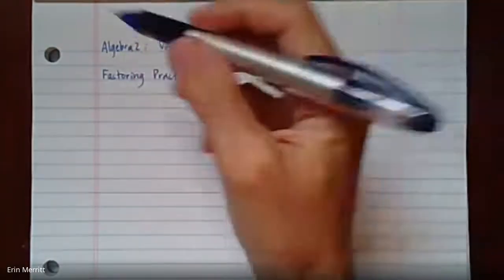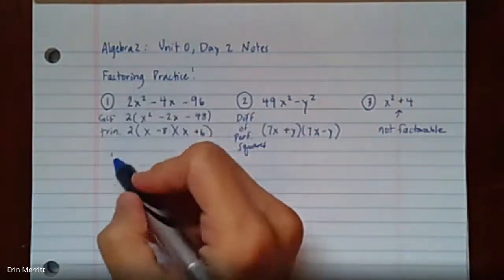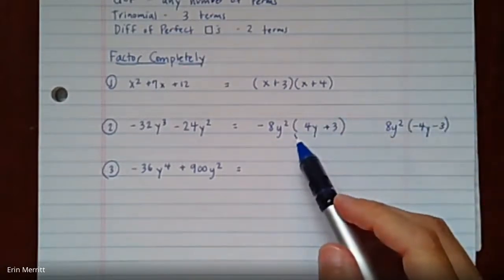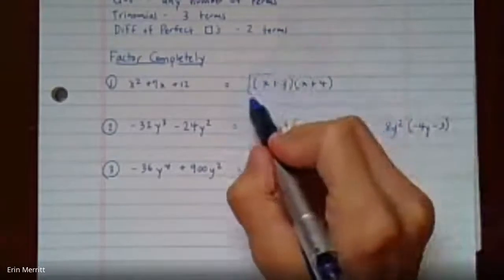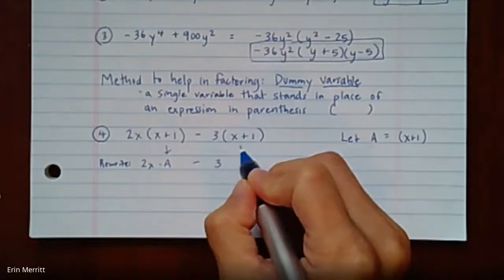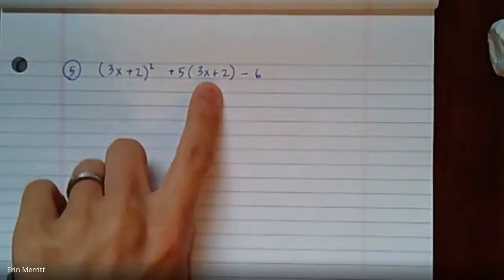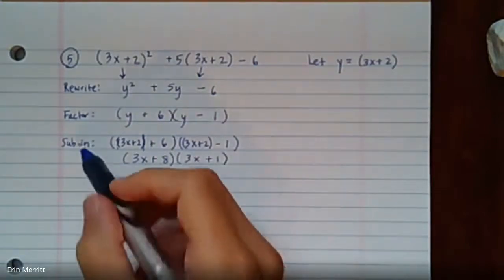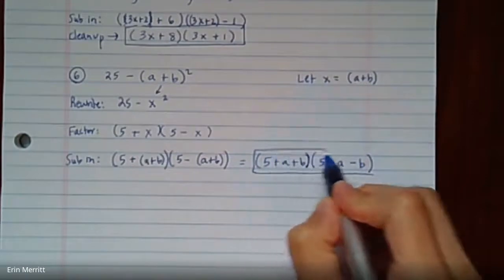Alg 2 Notes 0-2 More factoring